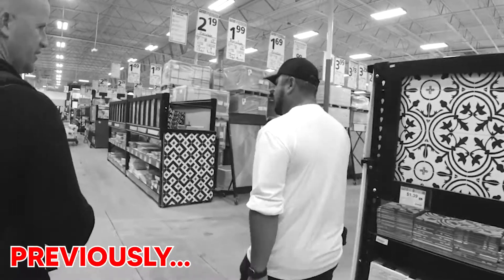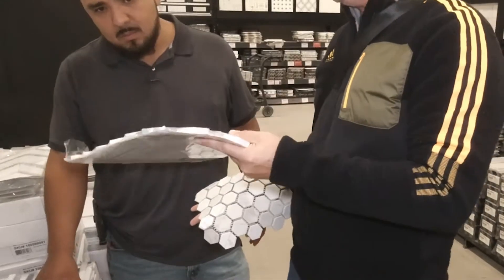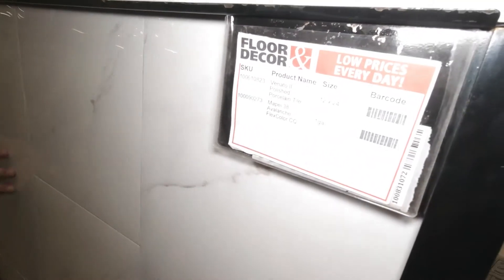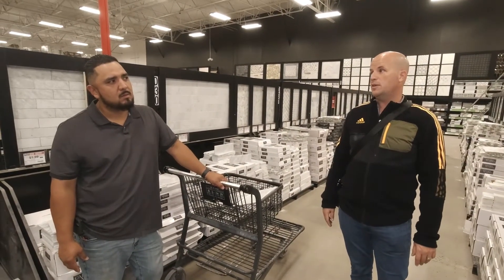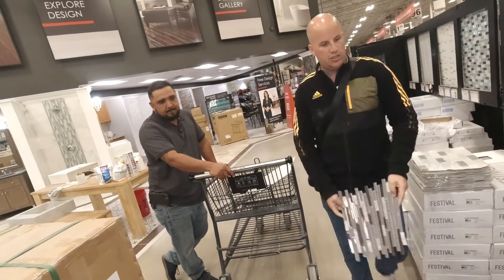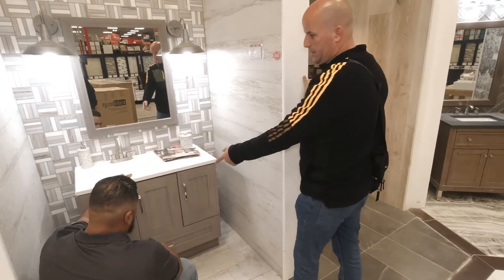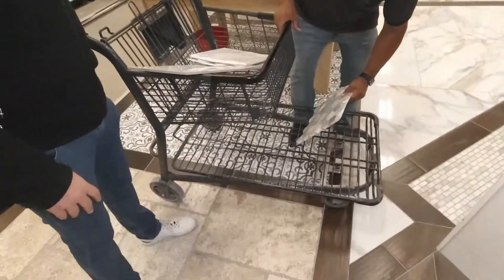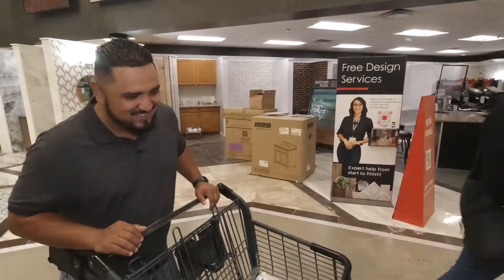How to Buy Flooring for Your First House Flip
While Joel and I previously went to Floor & Decor as part of the Millionaire Mentorship Contest, this time we take a deeper look at the types of flooring you should get for your house flips to help you as you're real estate investing. We show you how to save the most money when you're shopping for your flips and how to be as cost effective as possible!

DOWNLOAD OUR FREE RESOURCES
ASSIGNMENT CONTRACT -